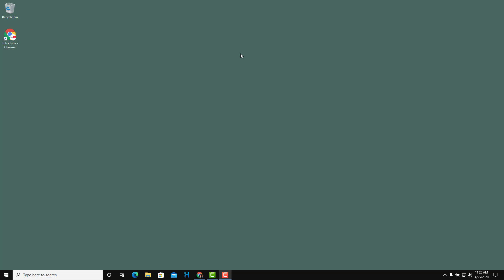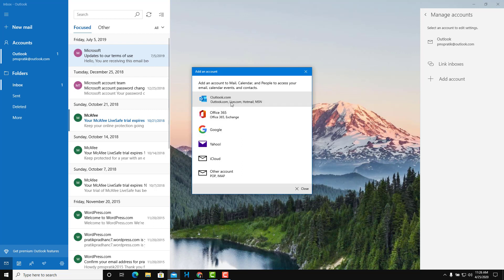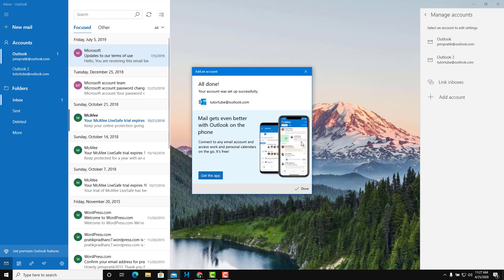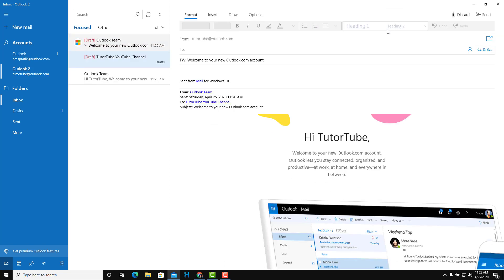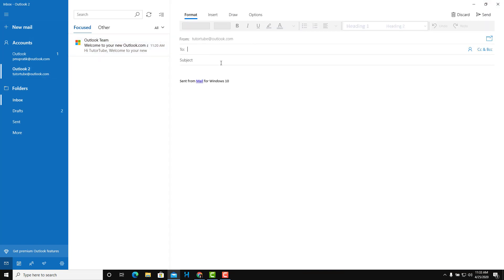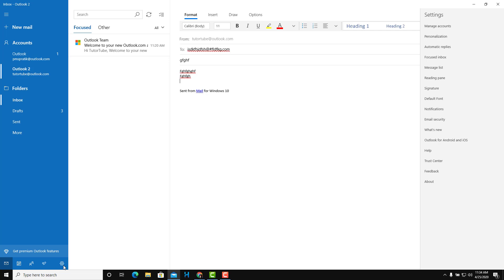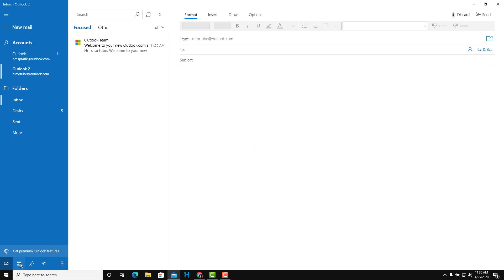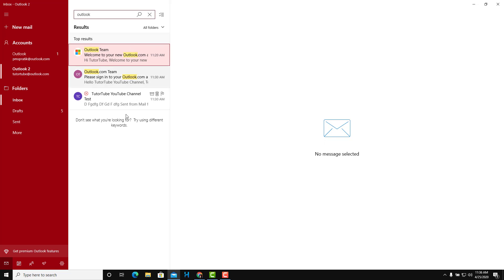Windows 10 Tutorial - Lesson 66 - Mail App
In this tutorial, we will be discussing about Mail App in Windows 10